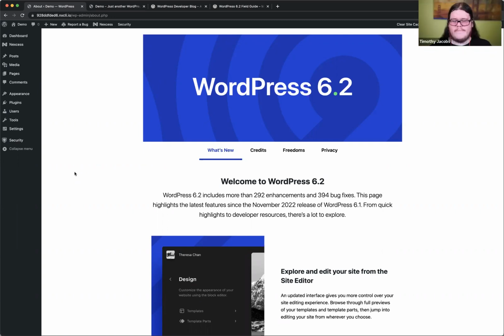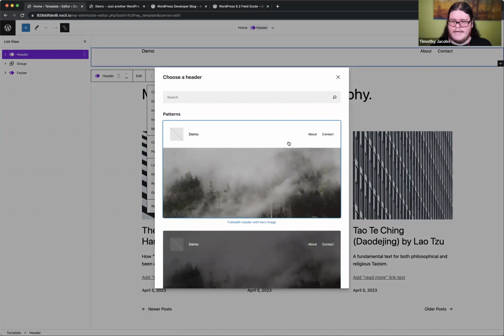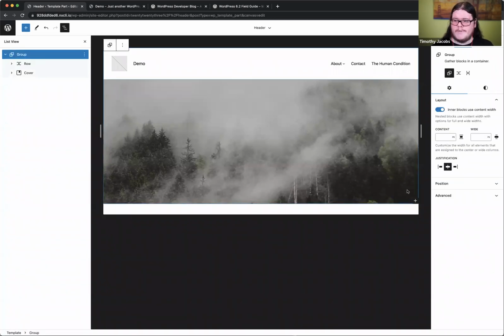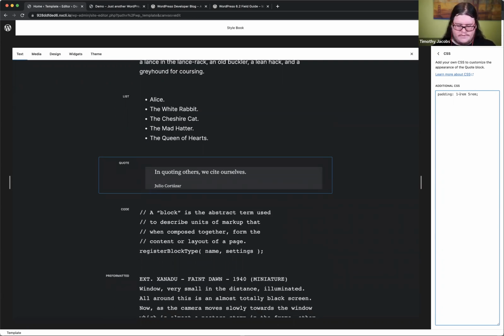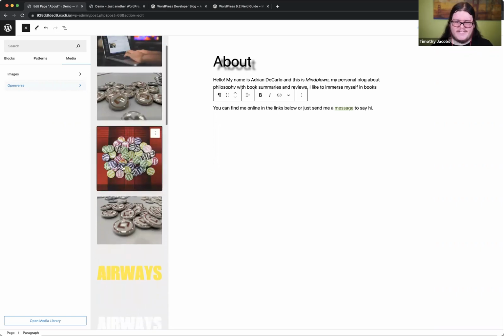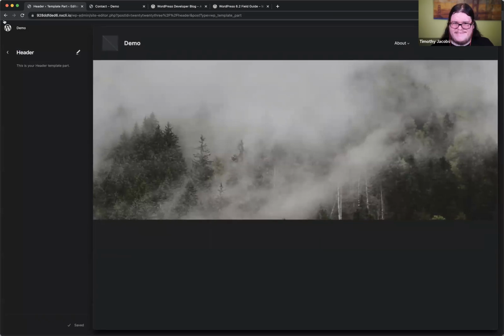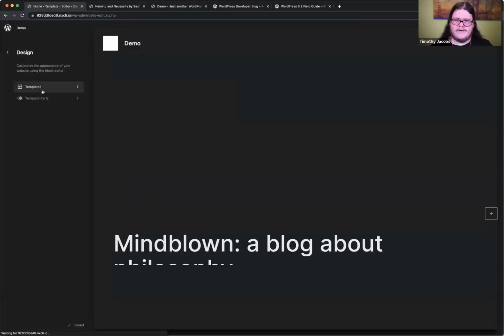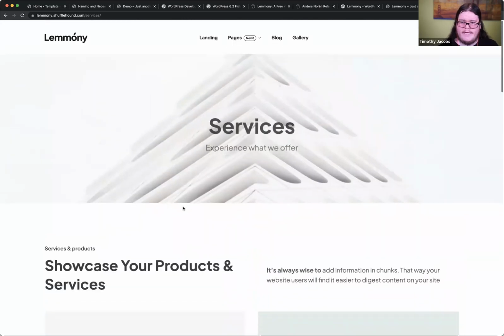The WordPress 6.2 Launch Event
WordPress 6.2 was released on March 29, 2023.  In this video, Timothy Jacobs, iThemes Security Lead Developer and WordPress Core Committer, takes you on a tour of the new features that were rolled out. This version of WordPress is heavily focused on improvements that make the Block Editor even better and bring the Site Editor out of beta!

Also, see our rundown of these new improvements and features in our post